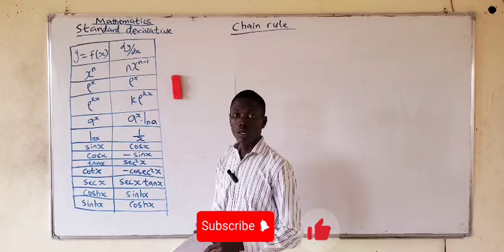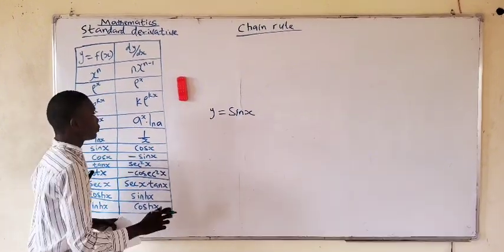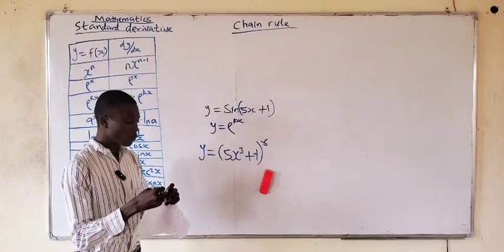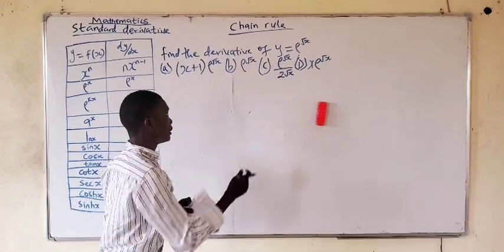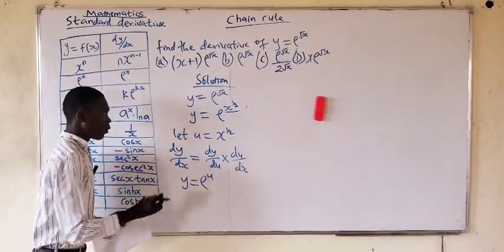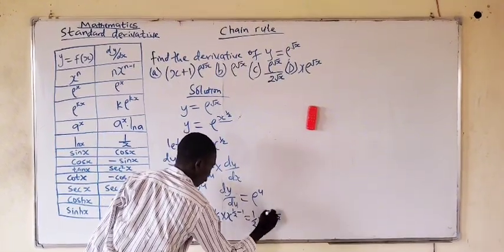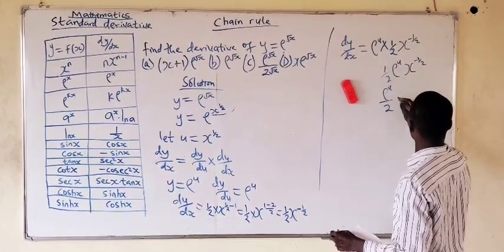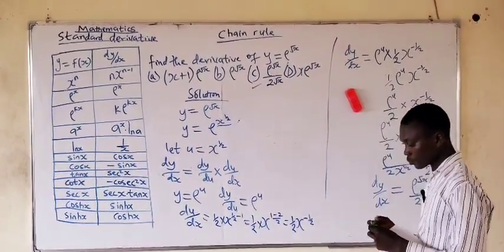Differentiation using Chain Rule || Calculus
The chain rule is a fundamental concept in calculus that allows you to find the derivative of a composite function.